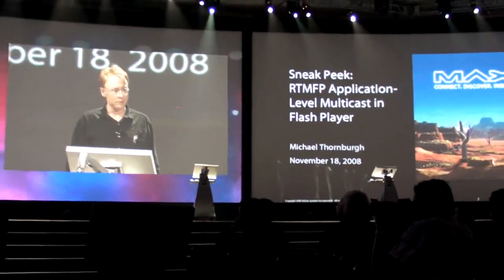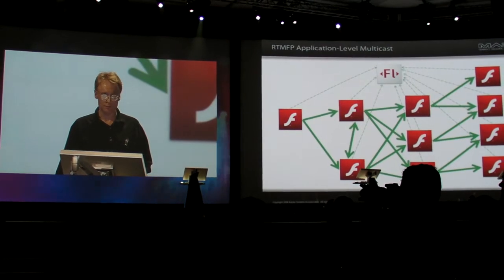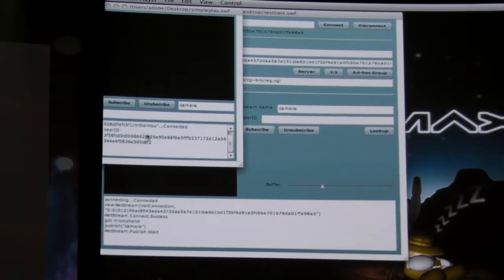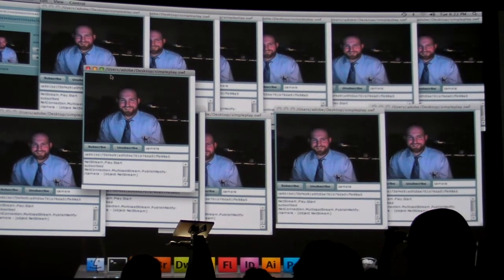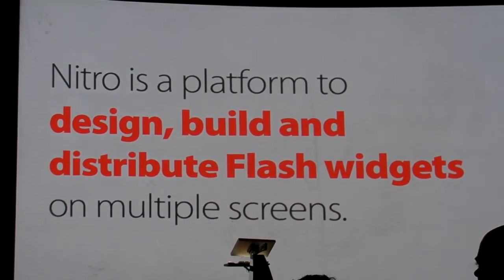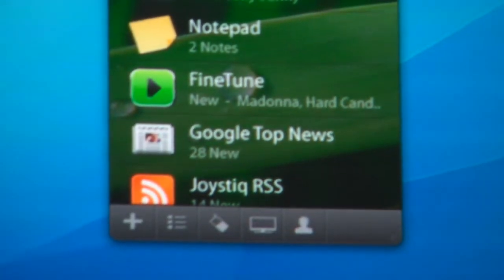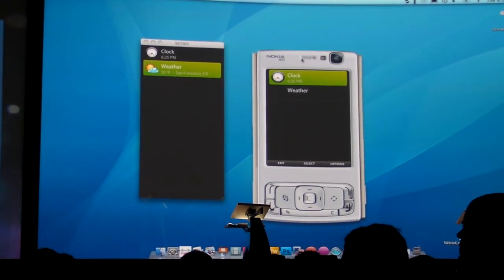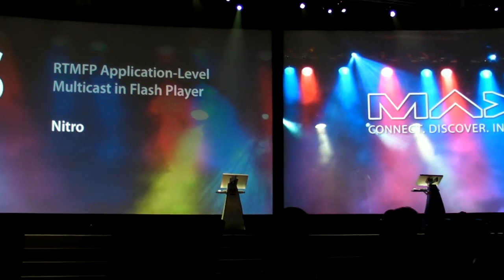Flash Media Server and Nitro Flash Widgets in HD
Flash Media Server 3.5 using RTMFP and Flash Nitro for creating Flash desktop widgets. These were a part of the Sneak Peeks at Adobe Max 2008.